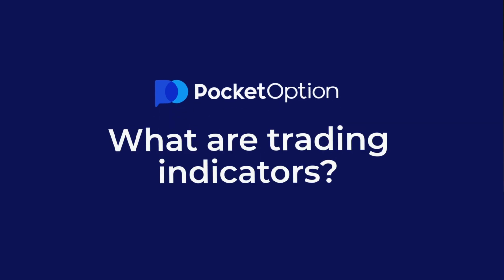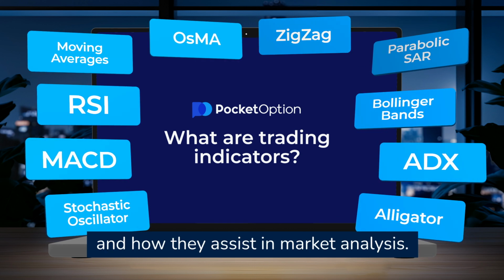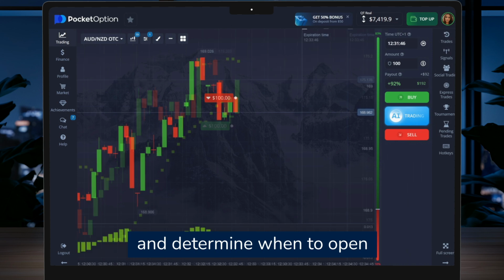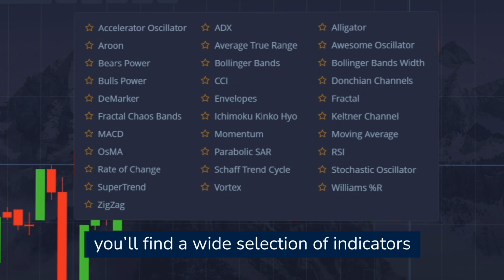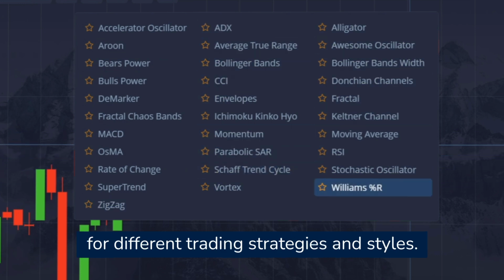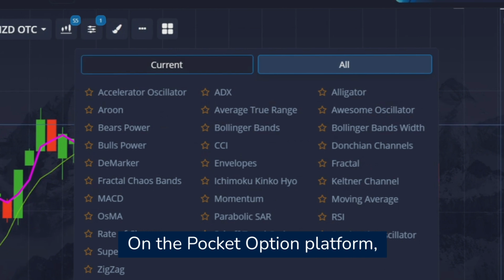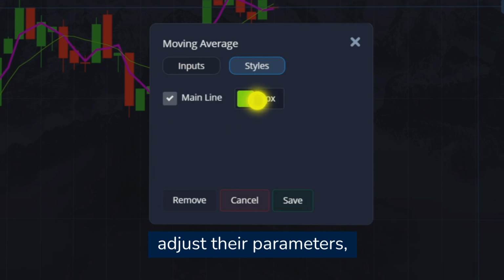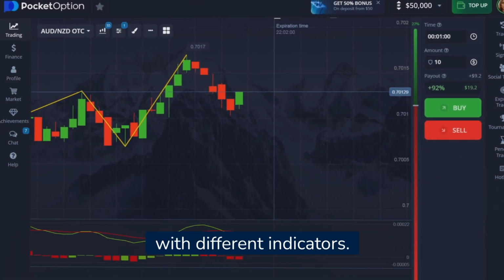What are Trading Indicators? | Day Trading Indicators | Trading Guide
Trend indicators, like Moving Average and Bollinger Bands, help reveal market direction, while oscillators, such as RSI and Stochastic identify overbought or oversold zones. Volume indicators, like Bulls Power and Bears Power, show the strength of trading activity.

In this video, you'll learn:
🔹 How to customize indicators for your personal trading style
🔹 The purpose of trend, oscillator, and volume indicators
🔹 How to test indicators effectively on a demo account

Explore more!